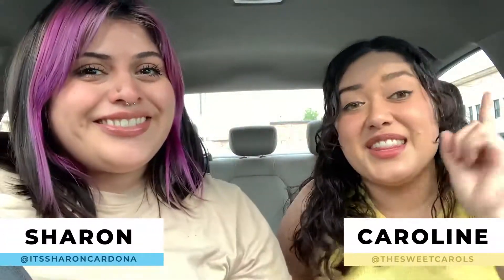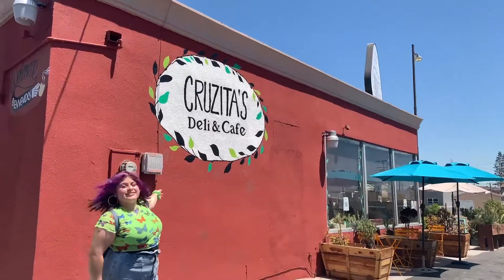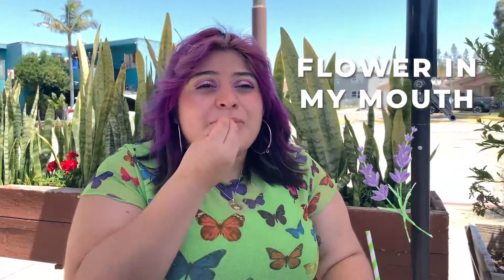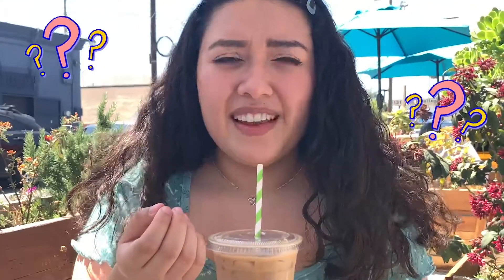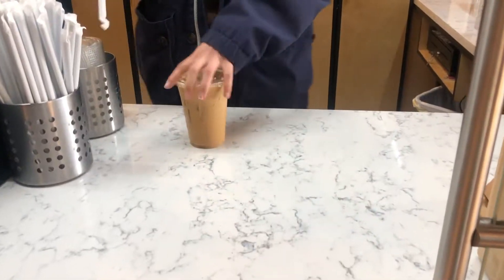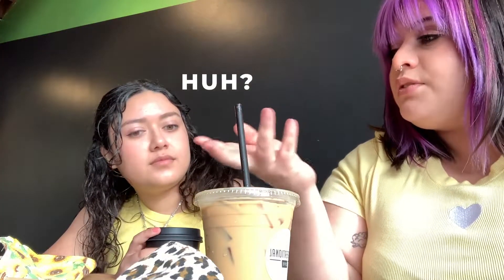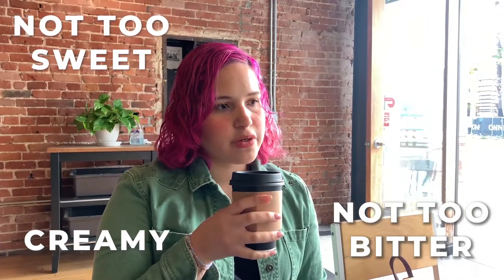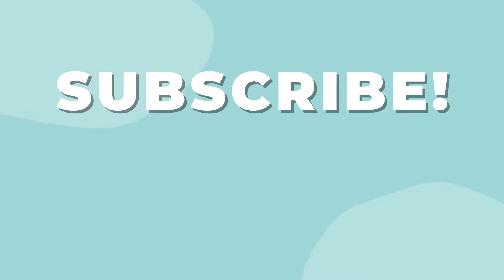Cafecito Chicas Try Two Latino-Owned Coffee Shops | Episode 2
In the second episode of the Cafecito Chicas Sharon and Caroline go searching for Latino-owned coffee shops in Long Beach and Huntington Park! Watch to see their adventures to these cute coffee shops to support la cultura.

Cruzita's Deli and Cafe
Huntington Park, CA

Recreational Coffee
Long Beach, CA

Chapters:
00:00 Intro
00:40 Cruzita's Deli & Cafe
02:18 Recreational Coffee
04:23 Outro

Video produced by Caroline Salinas and Sharon Cardona.